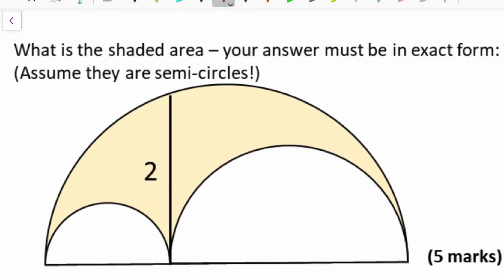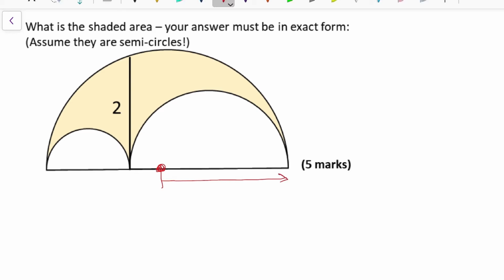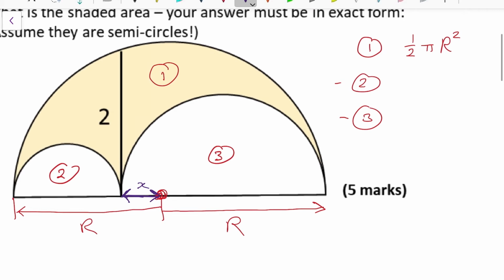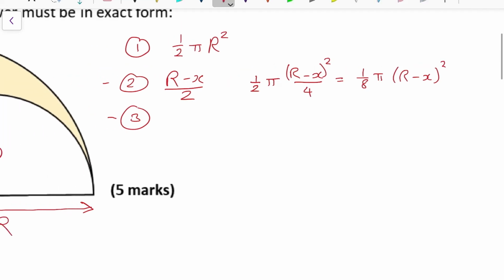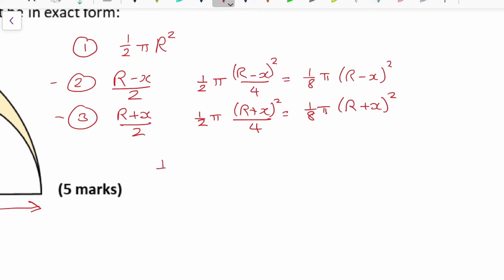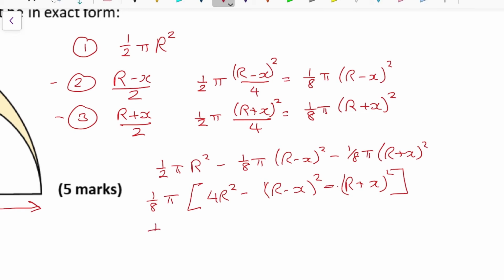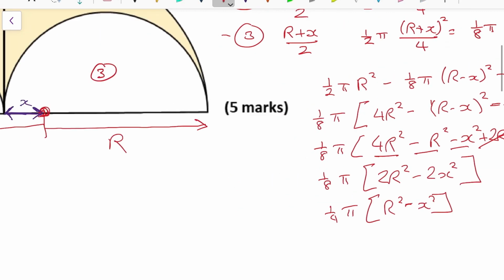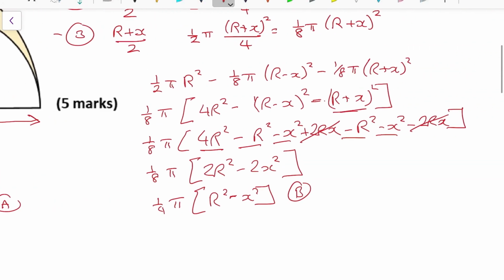Can you solve this maths problem #2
A selection of my favourite maths problems continues with a question that has a very satisfying answer. The mathematics needed is only GCSE level although the question IS challenging. Just to make it more difficult, this is a non-calculator question.
Pushing yourself to handle the more difficult problems will help you considerably get that higher grade you want at GCSE.

** I've since discovered the issue with the sound and pen 'clicking' this has been resolved going forward **